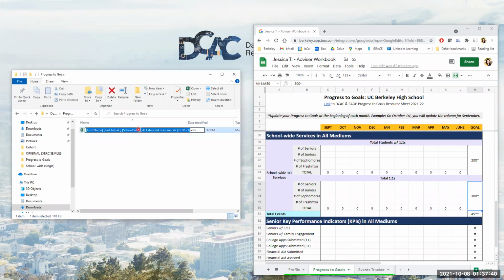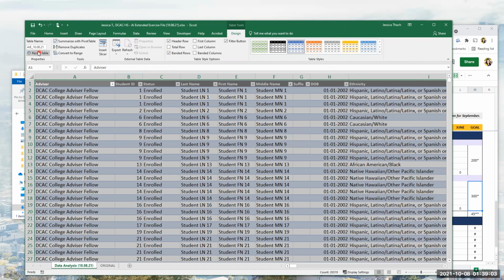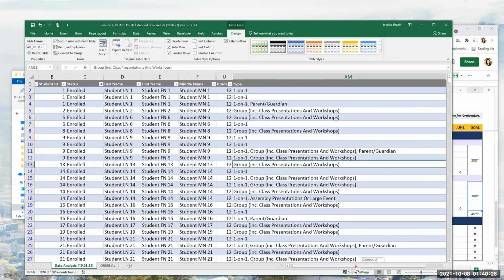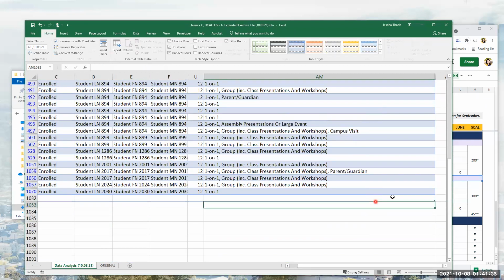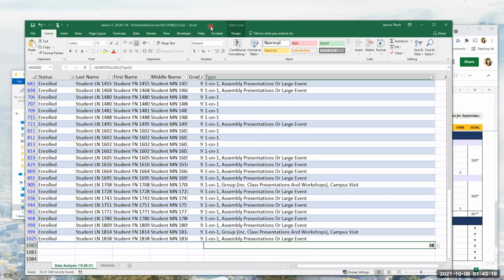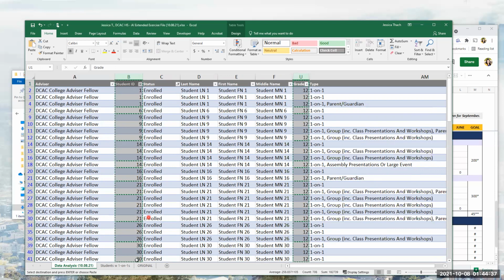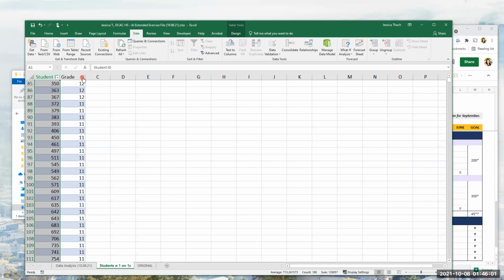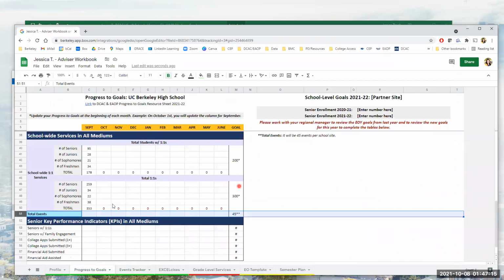[PROGRESS TO GOALS] School-wide Services for Multiple Adviser Sites 2021-22